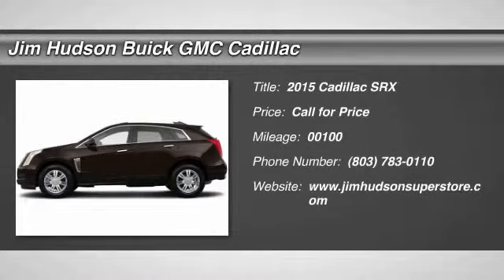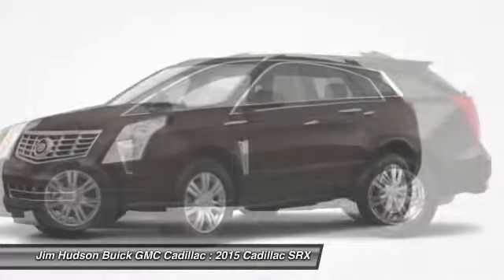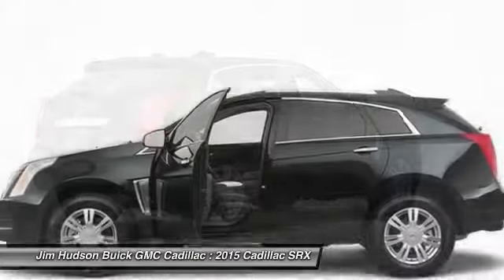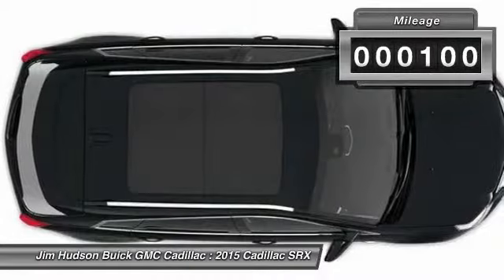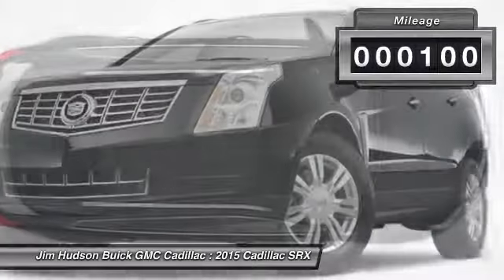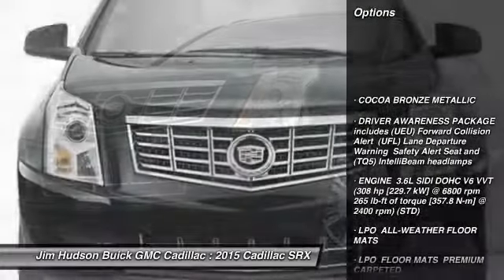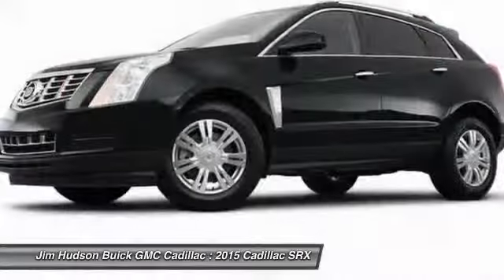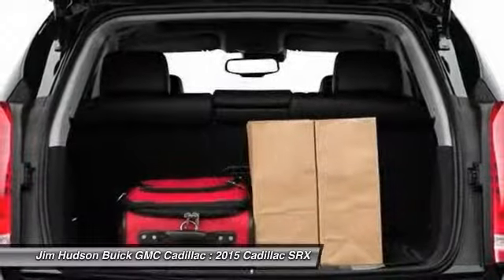2015 Cadillac SRX Columbia SC 1209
4035 Kaiser Hill Rd.

Air Conditioning, Climate Control, Dual Zone Climate Control, Cruise Control, Tinted Windows, Power Steering, Power Windows, Power Mirrors, Leather Steering Wheel, Power Drivers Seat, Power Passenger Seat, Memory Seat Position, Clock, Tachometer, Tilt Steering Wheel, Steering Wheel Radio Controls, Moonroof, Driver Airbag, Passenger Airbag, Side Airbags, Keyless Entry, Security System, ABS Brakes, Traction Control, Dynamic Stability, Rear Defogger, Fog Lights, Intermittent Wipers, AM/FM, CD Player, Leather Interior Surface, 3.6l sidi dohc v6 vvt, Drivetrain, front-wheel drive, Seat adjuster, Seat adjusters, Seat adjuster front driver-side thigh support, Seats, Seat, Seat, Armrest, Armrest, Console, Console, Console, Floor mats, Steering column, Steering wheel, Steering wheel, Cadillac CUE (Cadillac User Experience) Information and Media Control System 8 display featuring touch response, Instrumentation, Gauge cluster includes color Driver Information Center, Fuel gauge, Windows, Door locks, Pedals, Universal Home Remote includes garage door opener, Adaptive Remote Start, Sensor, Sensor, Mirror, Console, Visors, Lighting accent, Cargo management, Cargo shade, Tires, Tire inflation kit, Roof rails, Headlamps, Lamps, Glass, Mirrors, Wipers, Liftgate, Final Drive Ratio 3.39:1, Battery, Suspension, Steering, Exhaust, StabiliTrak, Daytime Running Lamps, Air bags, Air bag, OnStar Directions and Connections plan for 1 year including Automatic Crash Response, Front and Rear Park Assist, Rear Vision Camera, Rear Cross-Traffic Alert, Side Blind Zone Alert, Safety belts, Door locks, Tire Pressure Monitoring SystemAdaptive Remote Start, Armrest front center fore/aft sliding, Armrest rear center with dual cup holders, Cargo management rear storage area includes U-rail with adjustable cargo fence under floor storage and retractable cargo shade, Cargo shade retractable Shale and Titanium, Console center includes armrest storage bin storage tray and dual cupholders, Console front floor with floor shifter armrest and dual storage compartment, Console rear floor, Door locks power programmable includes lockout protection and delayed locking, Floor mats carpeted front and rear, Fuel gauge analog, Gauge cluster includes color Driver Information Center, Lighting accent LED spotlights with lighting pipes includes lit door sill plates, Mirror inside rearview auto-dimming includes OnStar controls, Pedals power adjustable with memory for accelerator and brake, Seat adjuster front driver-side thigh support, Seat adjuster front passenger 8-way power, Seat adjusters driver and front passenger power lumbar control, Seat rear 60/40 split-folding with recline, Seat rear pass-through, Seats heated driver and front passenger, Sensor automatic air circulation/air quality, Sensor cabin humidity, Steering column manual rake and telescopic, Steering wheel heated, Steering wheel leather-wrapped 3-spoke, Universal Home Remote includes garage door opener 3-channel programmable, Visors driver and front passenger illuminated vanity mirrors, Windows power front express-up and down rear express-down and remote express down feature for all windows, Headlamps Xenon High-Intensity Discharge (HID) windshield wiper-activated with Adaptive Forward Lighting System and night-time flash-to-pass feature, Lamps side marker with LED light pipes, Liftgate rear power with memory height, Mirrors outside heated power-adjustable power-folding and driver-side auto-dimming body-color, Roof rails Chrome, Tire inflation kit, Tires P235/55R20 H-rated all-season blackwall, Wipers Rainsense, Air bag Passenger Sensing System (Always use safety belts and child restraints. Children are safer when properly secured in a rear seat in the appropriate child restraint. See the Owner's Manual for more information.), Daytime Running Lamps, Front and Rear Park Assist, OnStar Directions and Connections plan for 1 year including Automatic Crash Response Stolen Vehicle Assistance Roadside Assistance and Turn-by-Turn Navigation for vehicle availability details and system limitations. Services may vary by model and conditions.), Rear Cross-Traffic Alert, Rear Vision Camera, Safety belts 3-point all seating positions, Side Blind Zone Alert, Tire Pressure Monitoring System Aux. Audio Input, Bluetooth, Carpeted Floor Mats, Child Proof Door Locks, Daytime Running Lights, Front Heated Seats, Heated Mirrors, HID Headlamps, Navigation System, Parking Sensors, Power Adjustable Pedals, Premium Wheels, Roll Stability